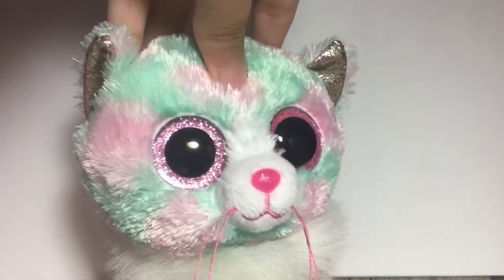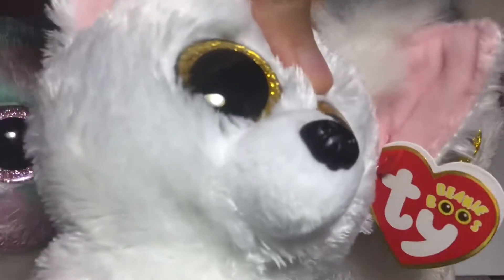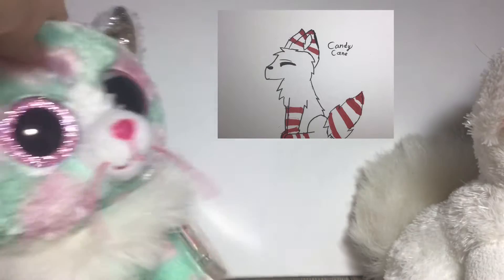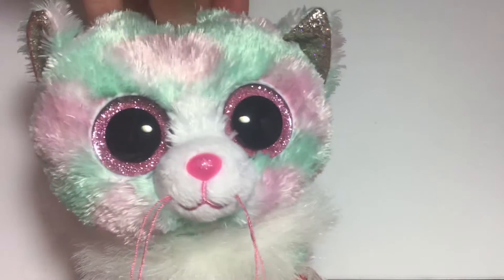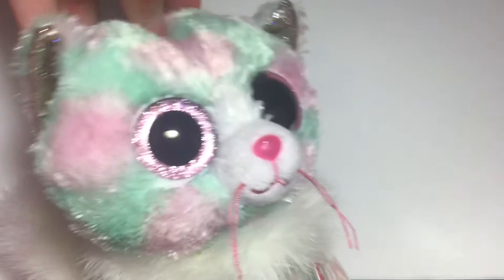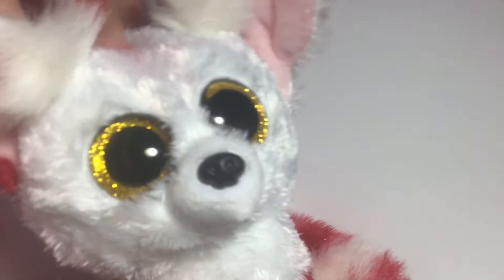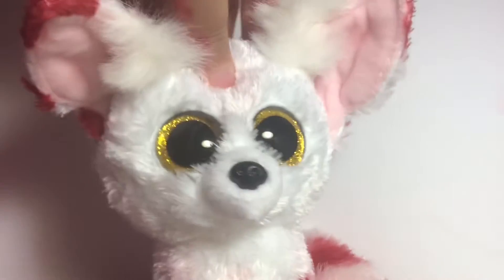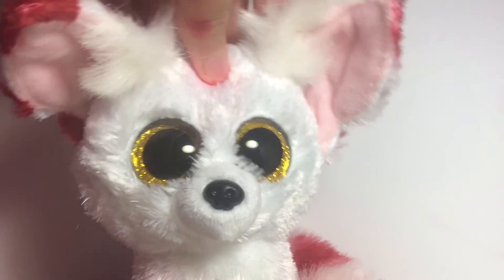My Entry For bbwolfcustomcon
The customs name is candy cane.